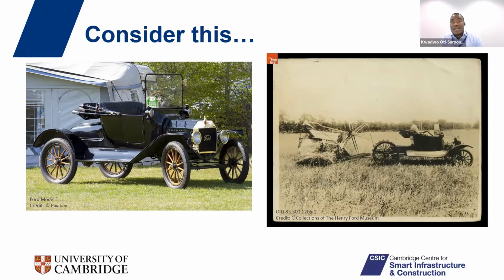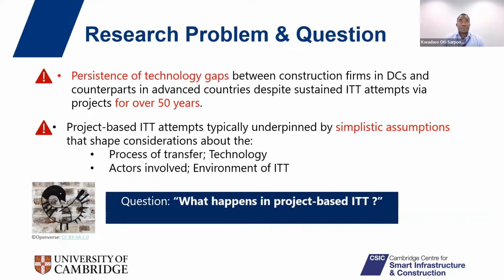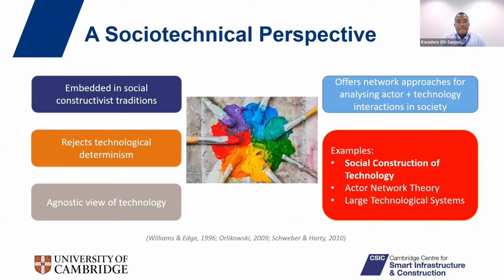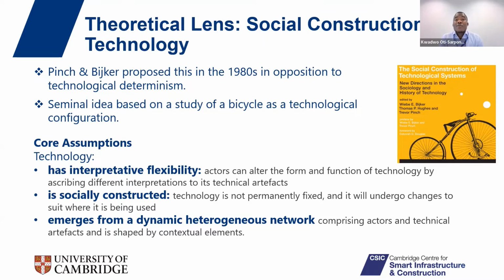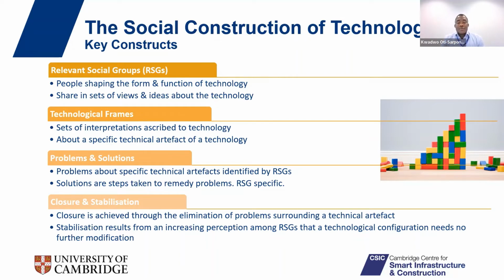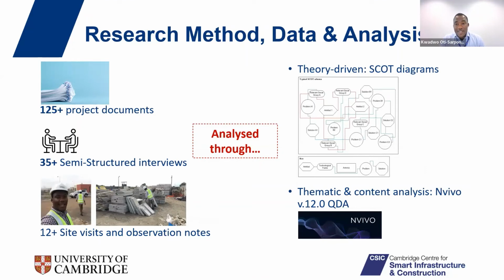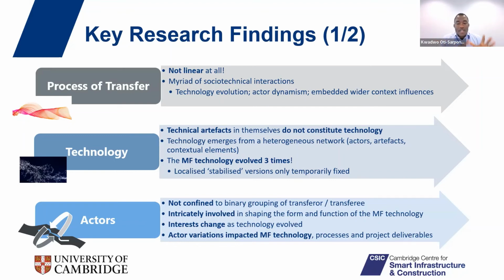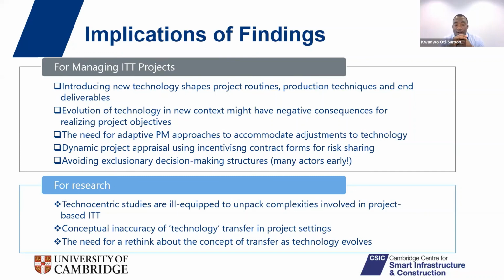Technology transfer via projects: A constructivist view - Dr Kwadwo Oti-Sarpong